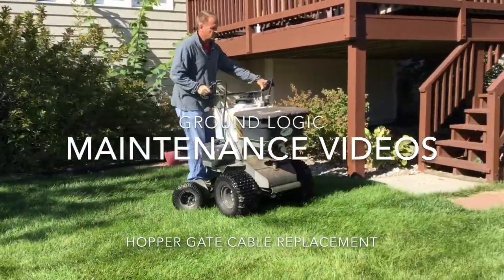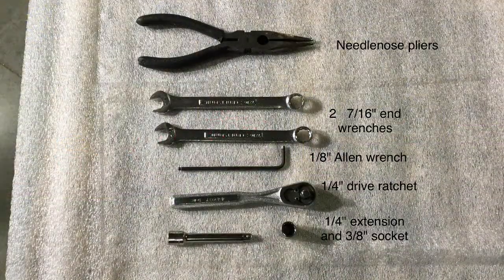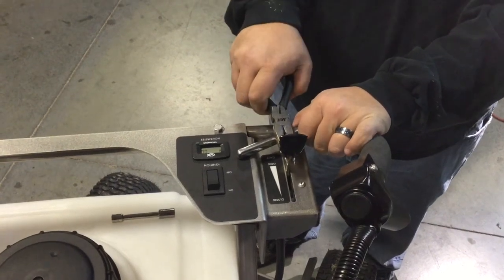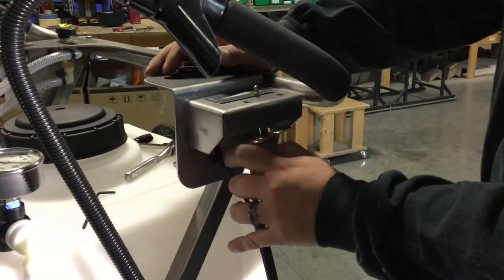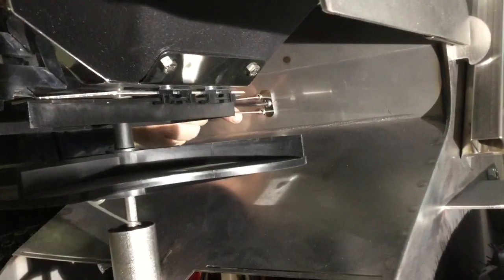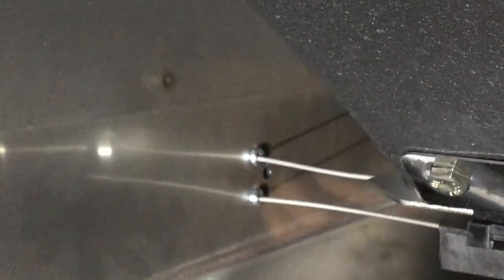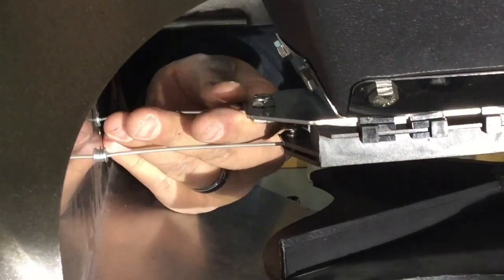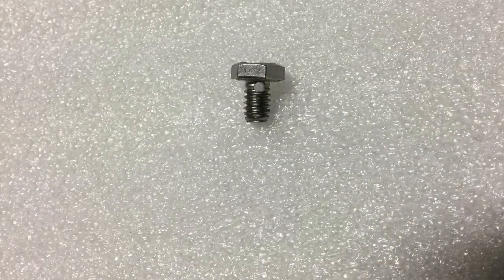Ground Logic PATHFINDER MAINTENANCE Hopper gate cable replacement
Video describing replacement of the hopper gate cable on the Pathfinder and Pathfinder XC